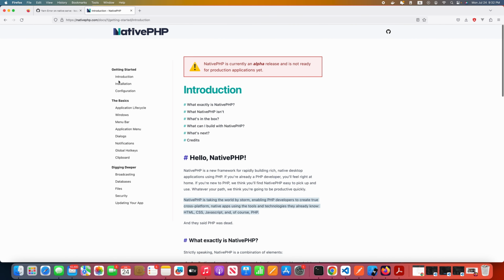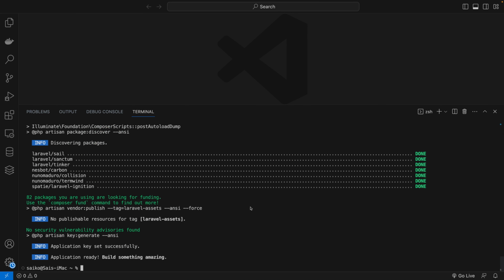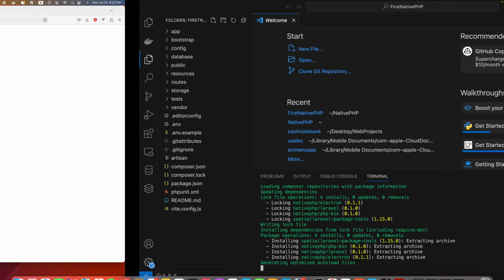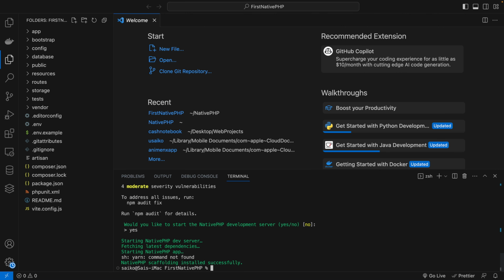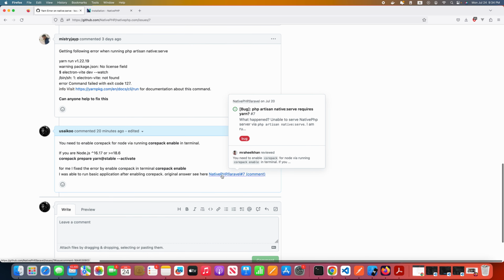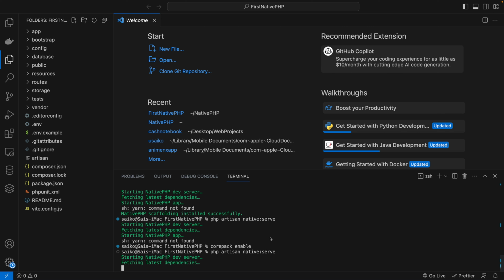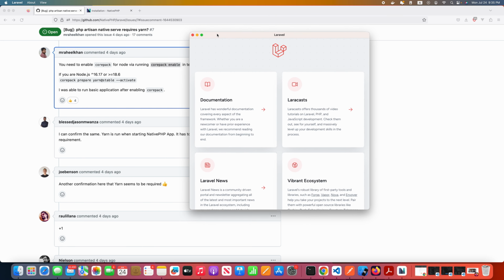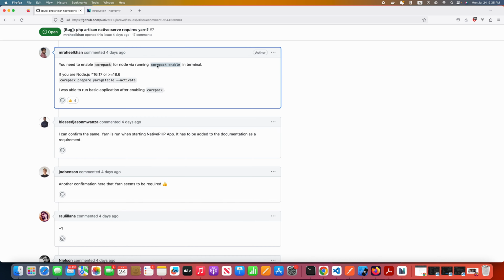How to Install and run NativePHP for Desktop Applications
solve yarn: command not found